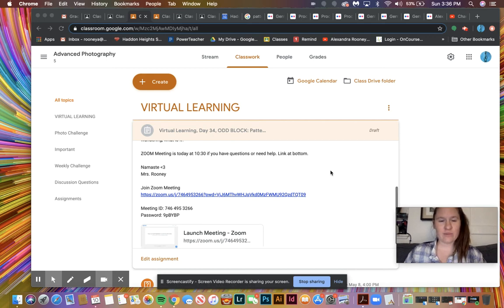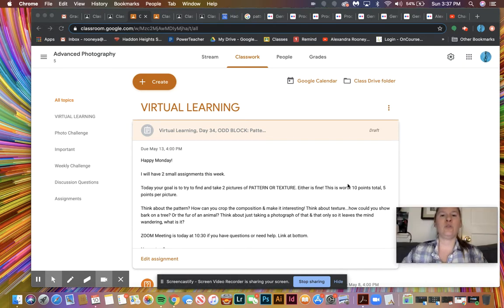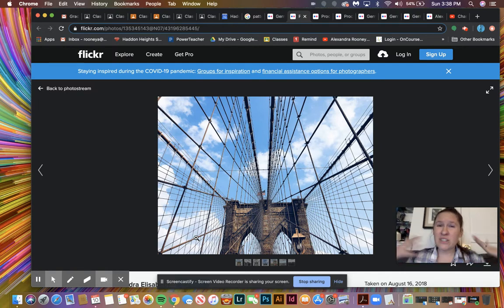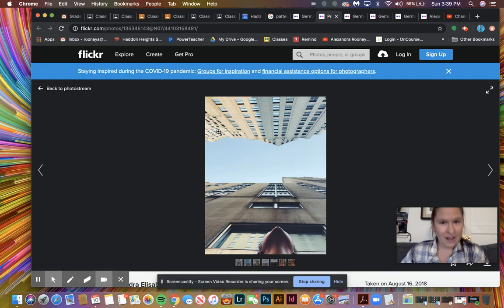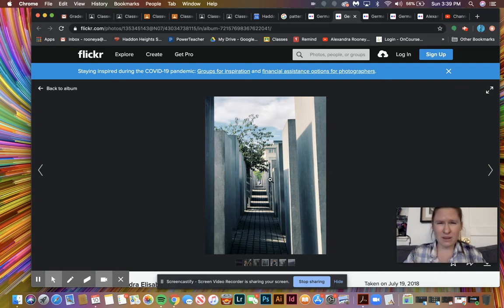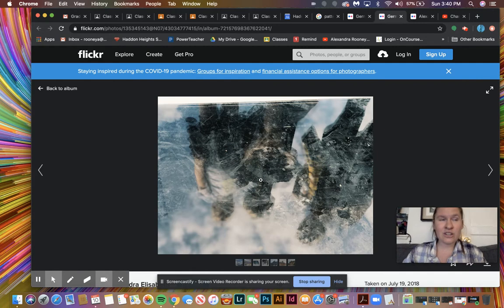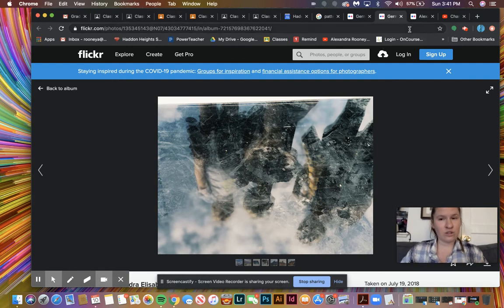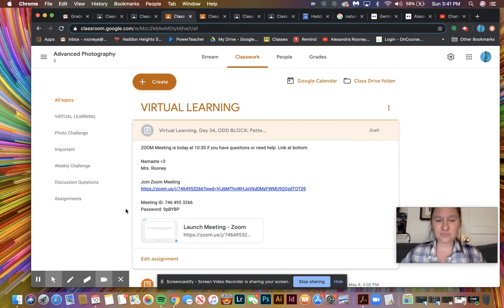Pattern Texture photo